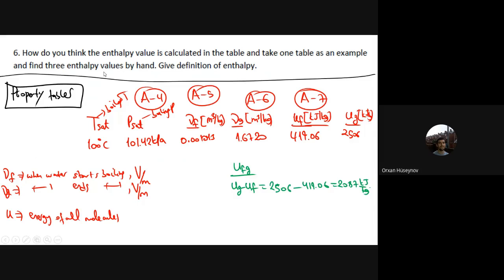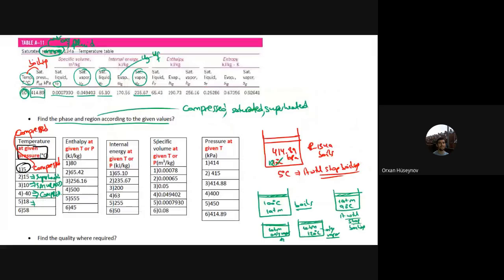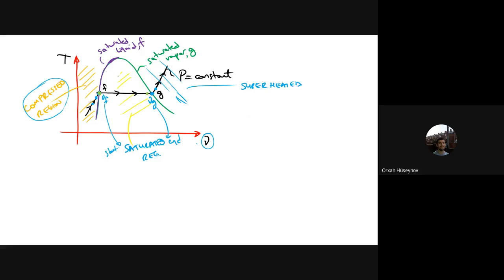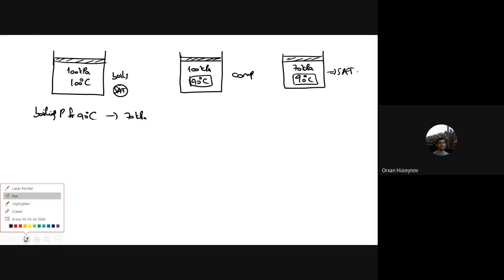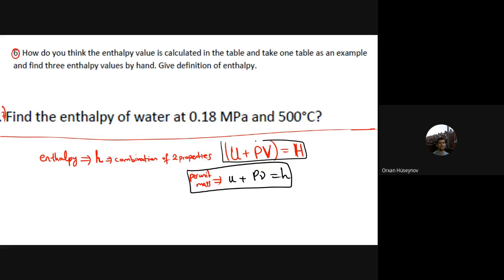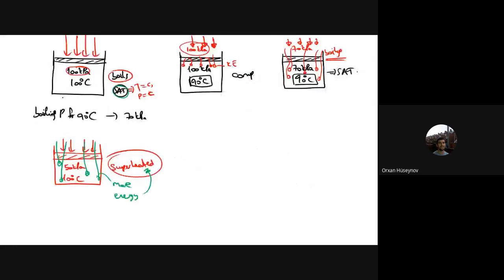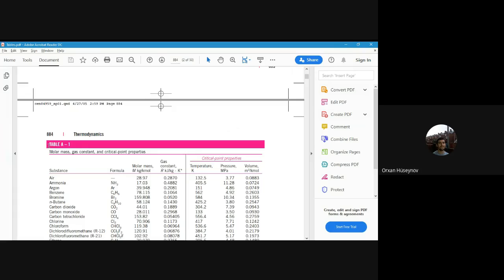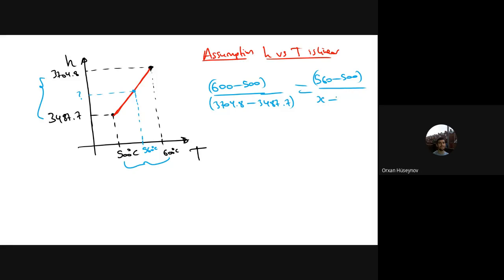lec 7 properties of pure substances solved problems part 1